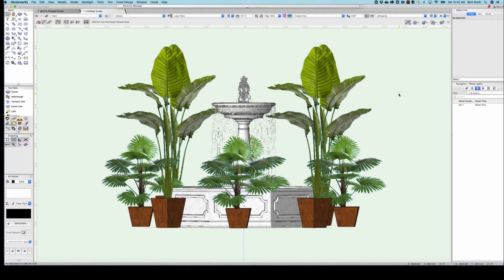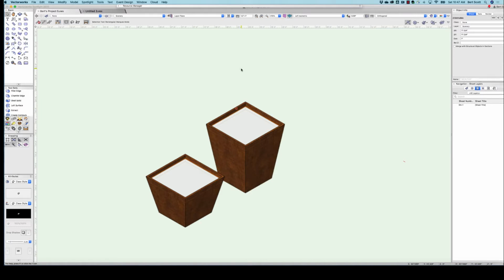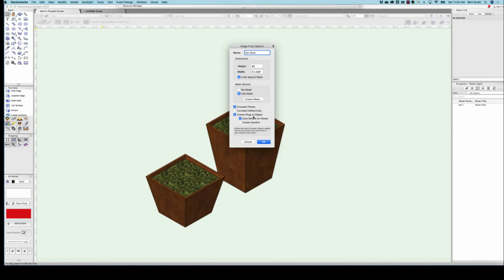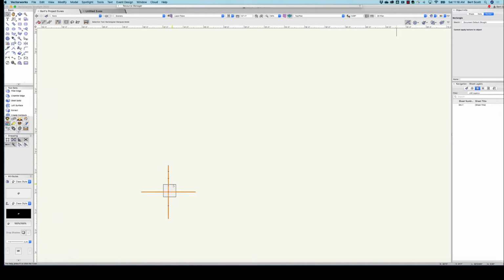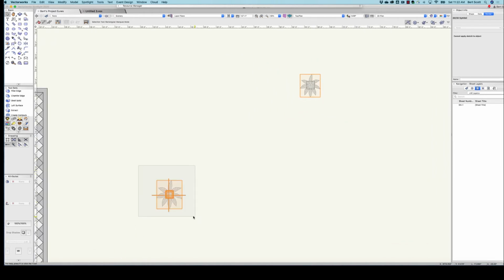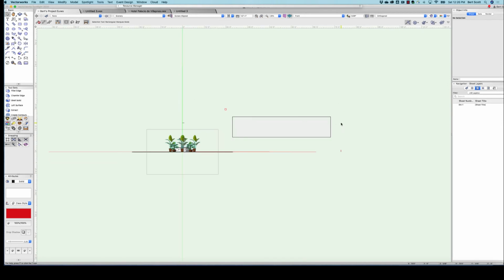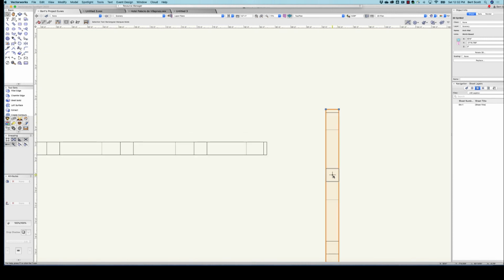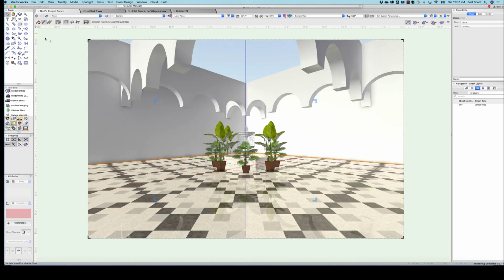Project Five Part 2